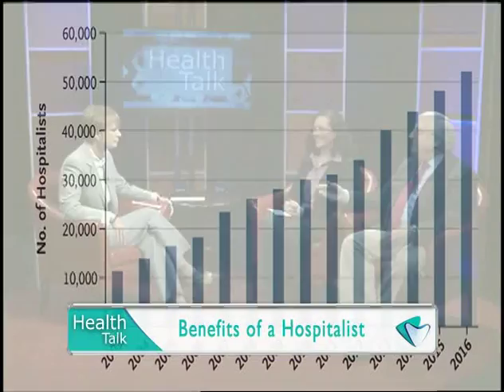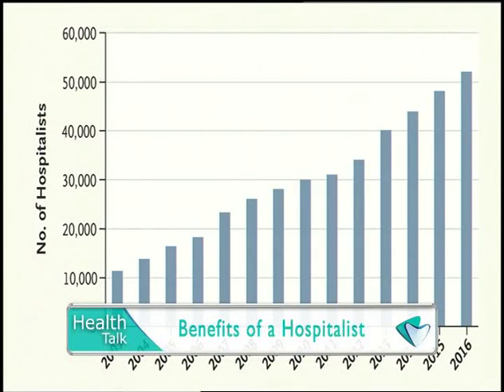HealthTalk 551 – Role of the Hospitalist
Natallia Abramovich, MD, discusses the role of the hospitalist as the partner to the private practice physician.